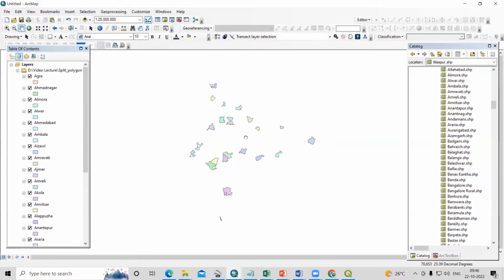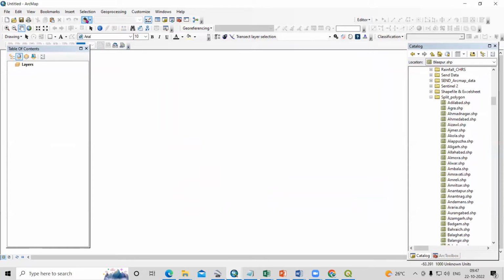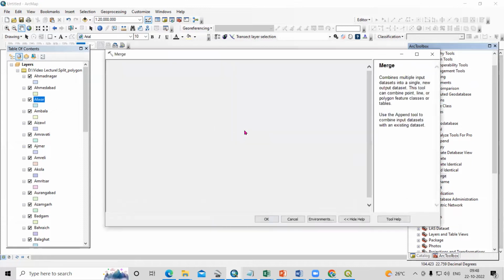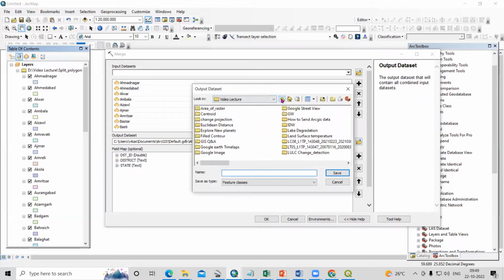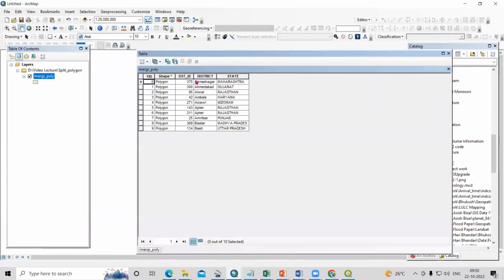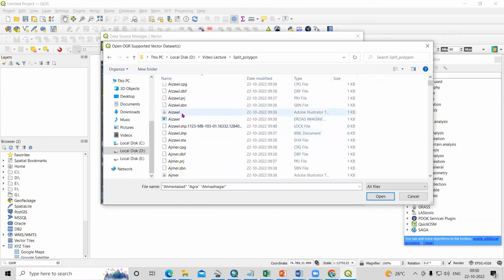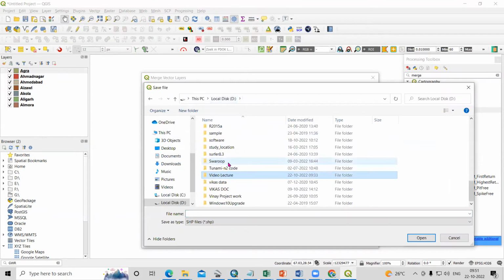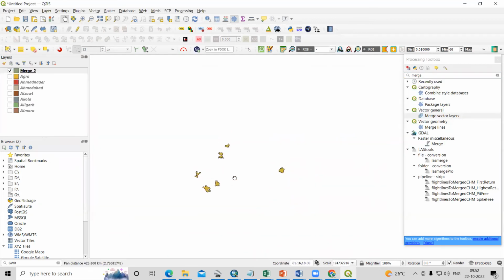RS & GIS QA11- Merge Multiple shapefile into Single Shapefile using ARCGIS and QGIS